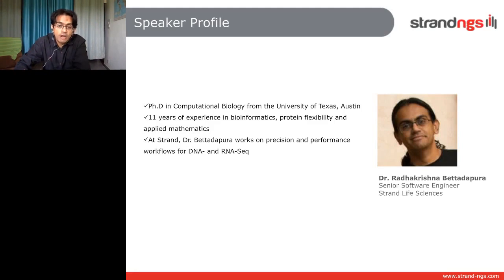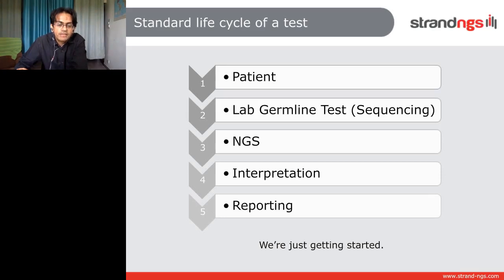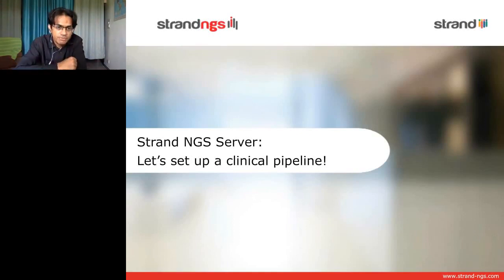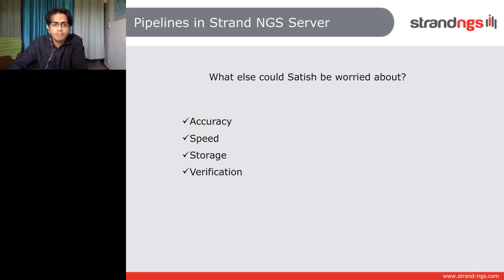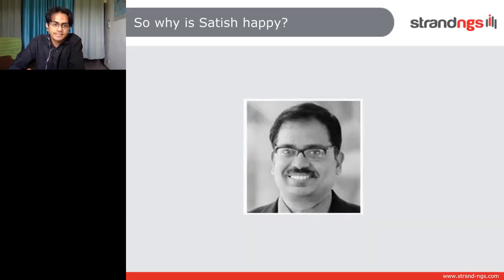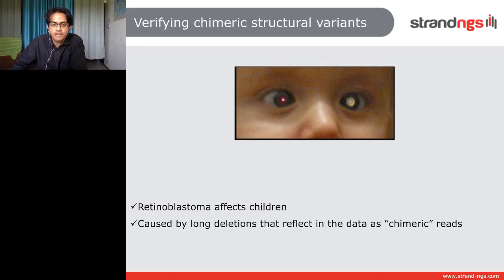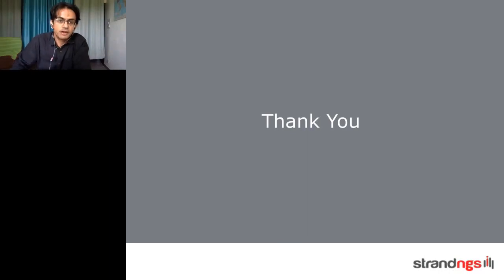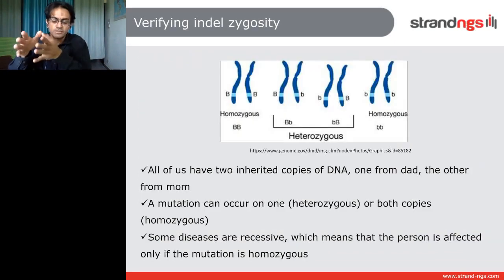Radhakrishna Bettadapura, PhD - Strand NGS Server: or, why clinical bioinformaticians love Strand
I’ll talk about Strand NGS Server, our server-client NGS offering. Strand NGS server is geared towards small-to-medium scale clinical labs with high-volume sequencing throughputs and low turnaround times.

The talk is in three parts. The first part describes how Strand NGS Server marshals the various computational resources available to a typical clinical lab. It also discusses the primary advantage of Strand NGS Server over its desktop counterpart: namely, collaboration.

The second part describes the ease of setting up a given pipeline in Strand NGS server, and speaks of four examples, each corresponding to a different clinical panel: germline, somatic, clinical exome and rare diseases.

The last part describes a day in the life of a bioinformatician, and goes over a few typical use cases of Strand NGS Server.